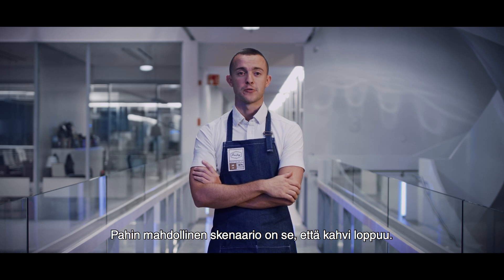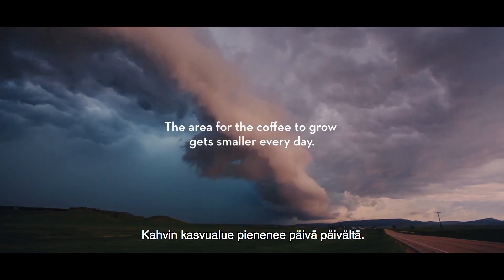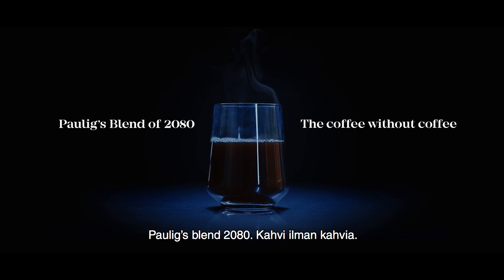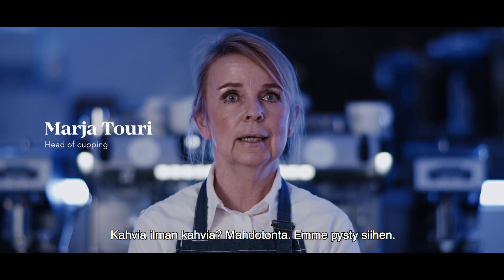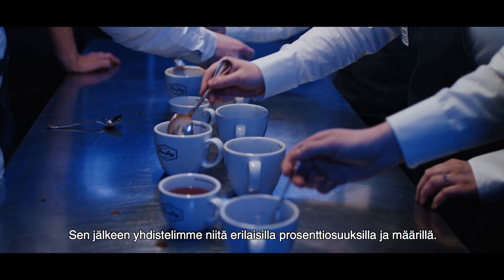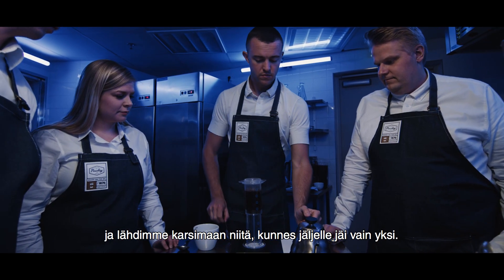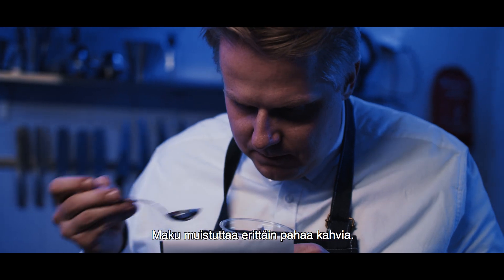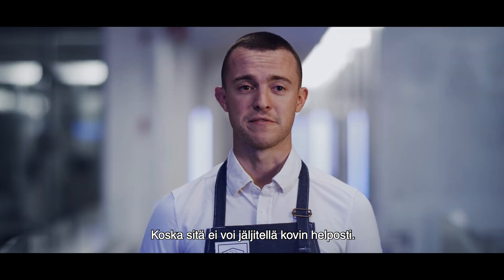Paulig Blend 2080 - Kahvi ilman kahvia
Tervetuloa tulevaisuuteen, jota kukaan meistä ei halua. Mutta onneksi se on vältettävissä.

Nykylaskelmien mukaan vuonna 2080 kahvia ei riitä enää kaikille. Miltä siis näyttäisi kahvi ilman kahvia? Näistä lähtökohdista syntyi Blend 2080. Tulevaisuuden blendillä haluamme herättää keskustelua vastuullisesta toiminnasta, jolla kahvin synkkä tulevaisuus voidaan välttää.